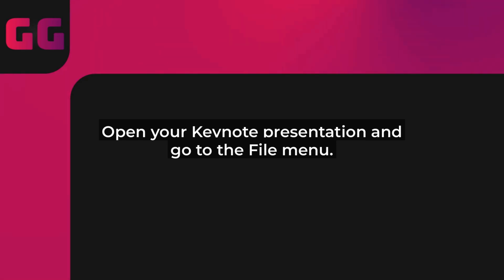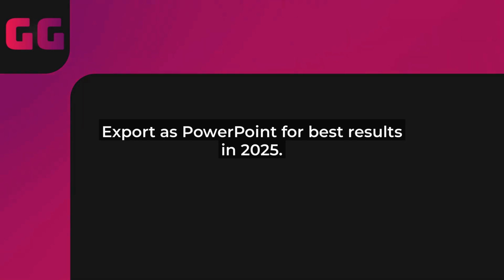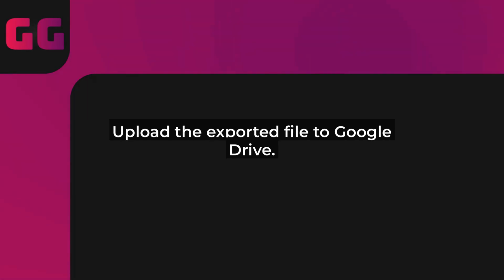How to Convert Keynote to Google Slides 2025